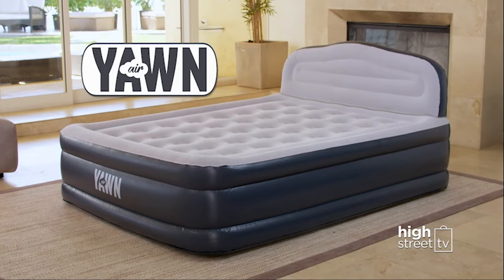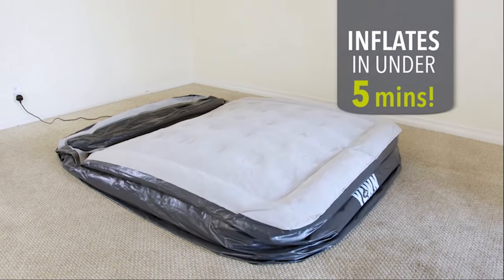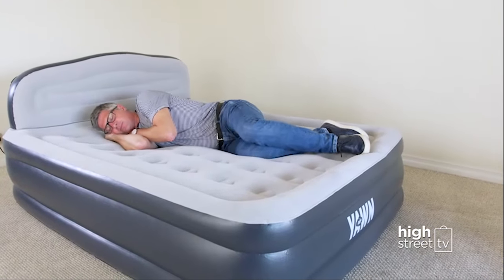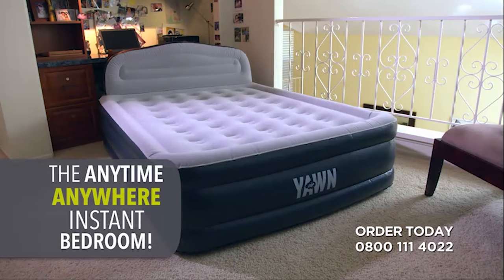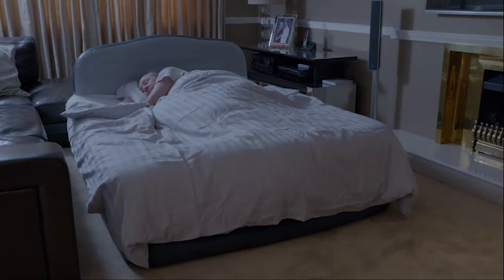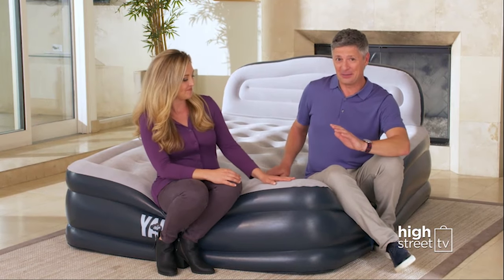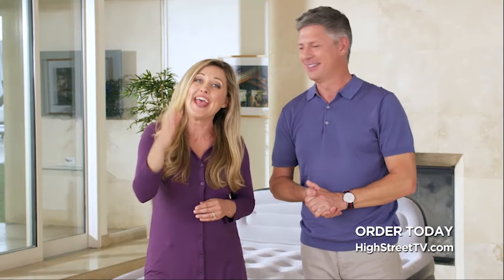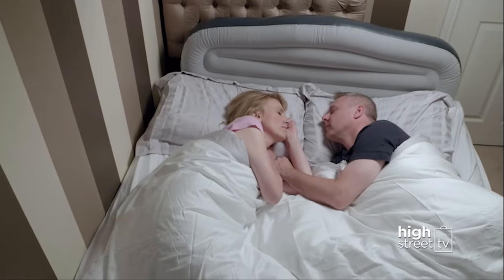Yawn Air Bed - Product Demo - High Street TV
Your friends and family don’t need to put up with cushions on the floor or your old pull out sofa bed anymore with the YAWN Air Bed!

The luxury, self-inflating air bed features a 2-in-1 built-in motor that can inflate and deflate the bed in just five minutes, taking all the hard work out of setting up a bed for the night.